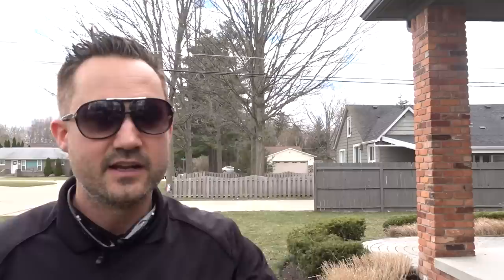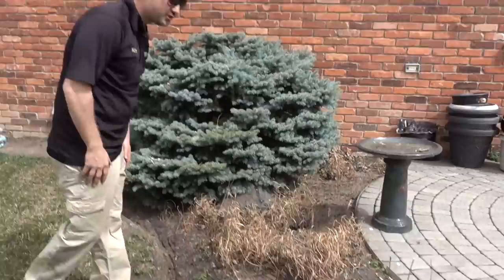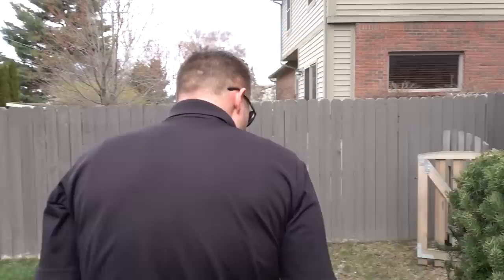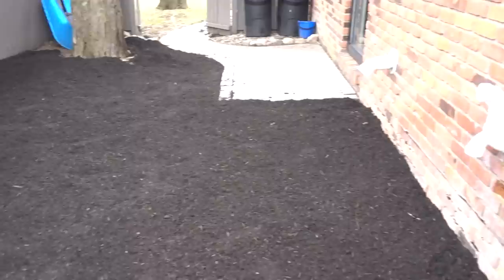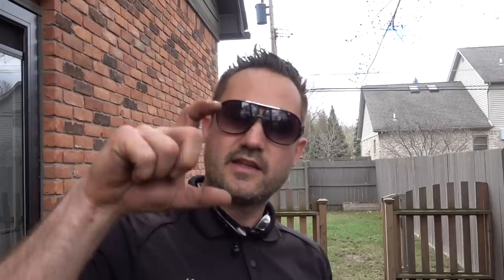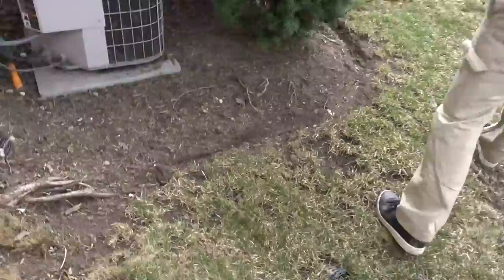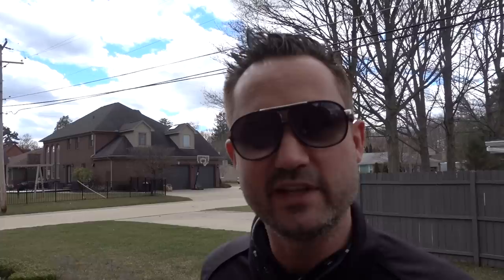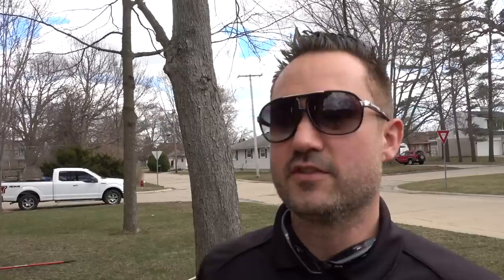How Much to Charge for Mulch in Your Landscaping Business | Pricing MISTAKES | Measuring Garden Beds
How to Measure Mulch and How Much to Charge for Mulch in Your Landscaping Lawncare Business. How I Charge $120 Per Yard of Mulch in My Landscaping Business Now vs When  I first started the gardening.

Try Audible and Get 2 FREE Audiobooks (Amazon - paid link)

There's 3 factors that come into play when I quote landscaping maintenance.

1.) Itemized price
2.) Man hr. rate
3.) Gut feeling

I add all 3 prices, then divide it by 3.

(after a while you don't even have to do the math, it just comes to you)

By a stop watch and start timing everything.
Create a standardized price sheet in excel so you can have a reference on how much your prices are.

I went from a broke minded employee with zero money to invest to starting my own landscaping company.

Whether you dream of starting your own lawn care, snow removal or landscaping business. It's all a lot easier than you think.
 Landscaping Employee Trap
Ditch-Your-job-and-Start-Your-Own-dang-Company
How-To-Start-a-Landscaping-Company-With-No-Money

Keith Channel.

Add me on Snapchat! Username: keithkalfas